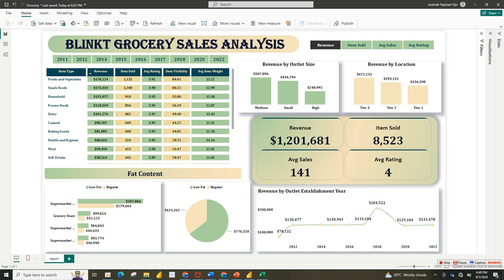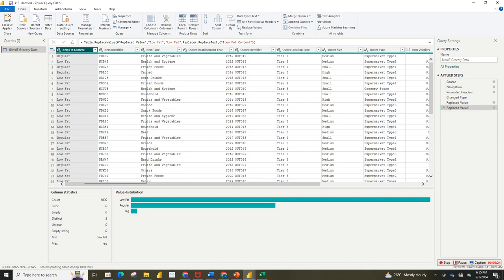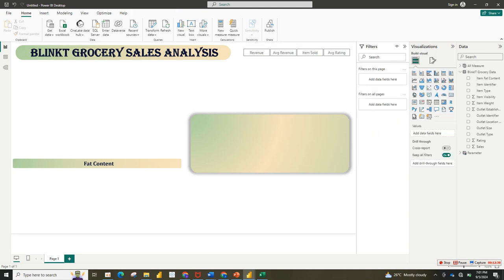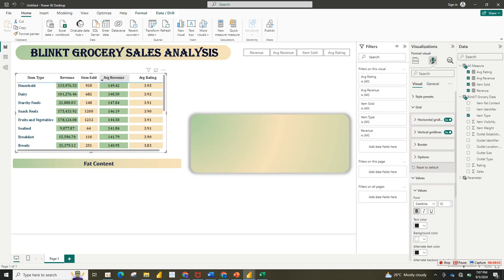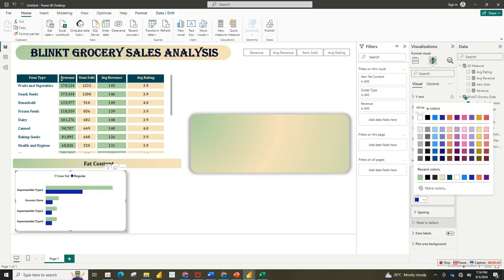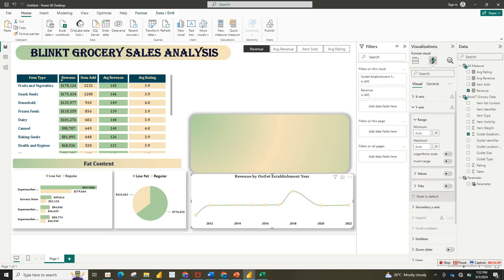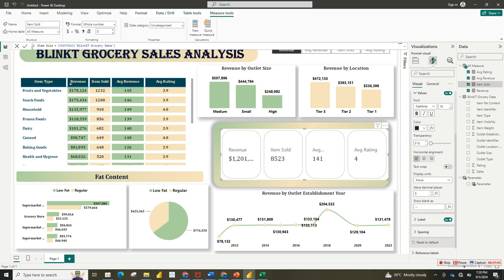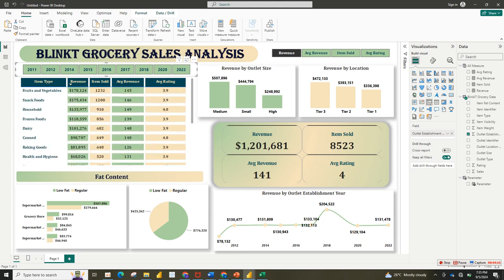POWER BI PARAMETERS TUTORIAL | DYNAMIC COMPARISON PERIODS & ANALYSIS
In this tutorial, I’ll show you how to use Parameters in Power BI to make your reports more dynamic, interactive, and customizable. Parameters are a powerful feature that let you easily switch between categories, regions, or time periods—without creating multiple queries or separate reports.

By the end of this video, you’ll know how to:
✅ Create and configure parameters in Power BI
✅ Allow users to dynamically select comparison periods
✅ Build flexible, interactive reports for different categories or regions
✅ Make your analysis more efficient and impactful

If you’re looking to level up your Power BI skills and create reports that truly empower decision-making, this tutorial is for you.